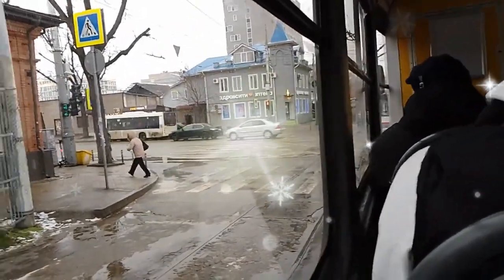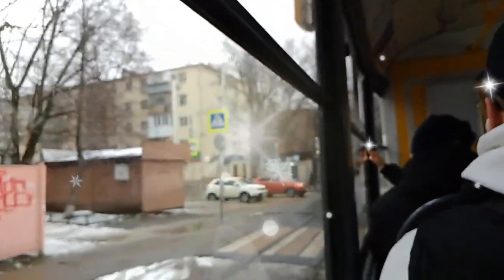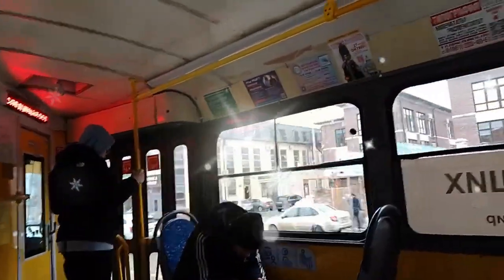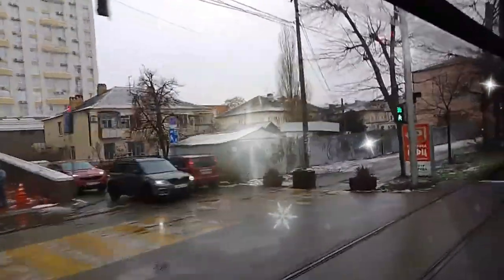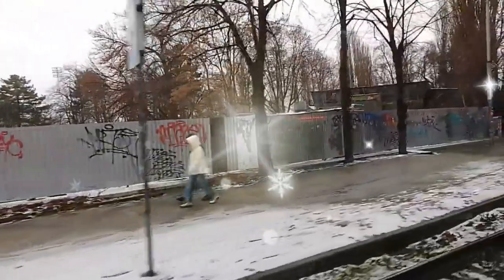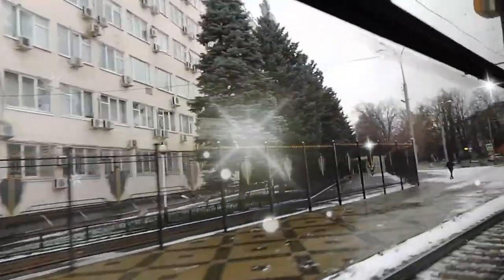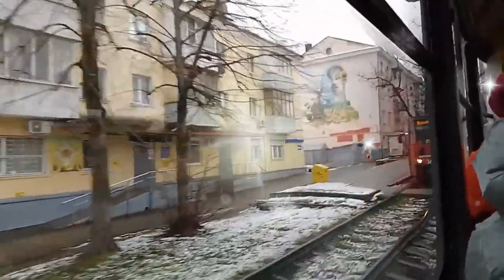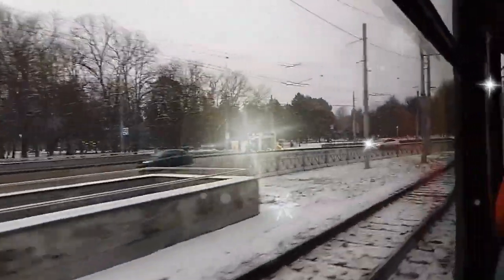RUSSIAN Christmas Tram Adventure: Exploring Historic Streets of Krasnodar! Festive City Tram SYSTEM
Why Leave the USA after 25 Years in Texas? Join Our Journey to Russia! Explore Life in Russia 🌍 Considering Relocation, Visits, or Retirement in Russia? We've Got the Answers! From Seamless Trip Planning to Visa Support - Curious about Russia? Let's Chat! 💕😍

Почему мы покинули США и переехали в РОССИЮ после 25 лет проживания в ТЕХАСЕ, США? Показываем вам НАСТОЯЩУЮ жизнь в России в КРАСНОДАРЕ, а не в Москве или Санкт-Петербурге.
Предоставляем поддержку в Посещении и ПЕРЕЕЗДЕ на Пенсию в Россию! Организации поездки, визовая поддержка, бронировании жилья, организации трансфера/транспорта/билетов. Если вы хотите посетить Россию - мы можем ПОМОЧЬ!
Поддержите наш канал, подписавшись и оставив комментарий внизу 💕😍

Регистрируйтесь на Форуме русских в США для информация по США; для жителей РОССИИ нужно заходить через VPN